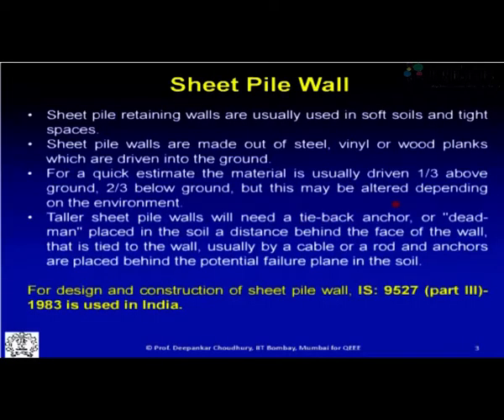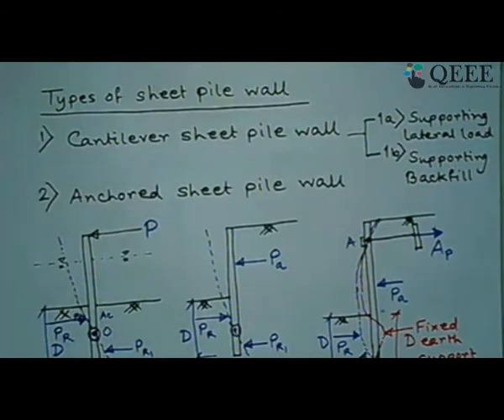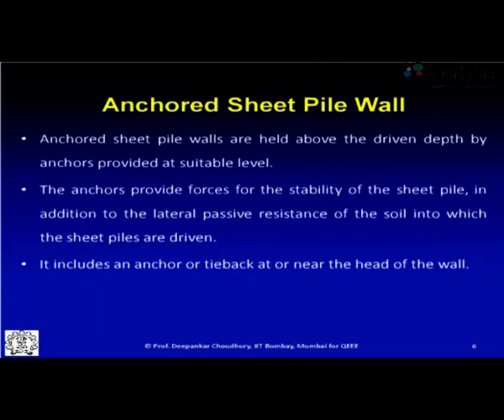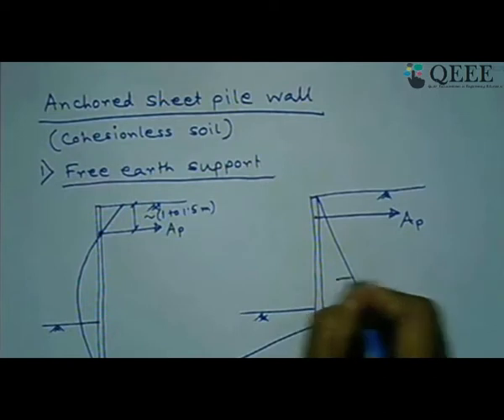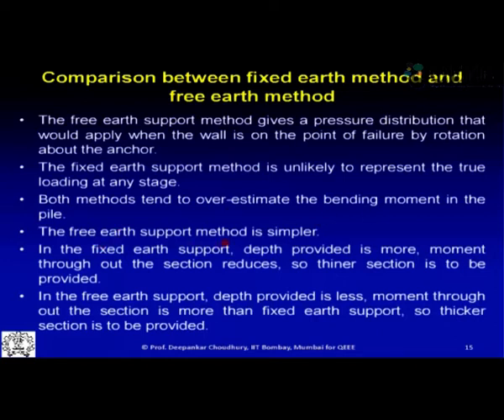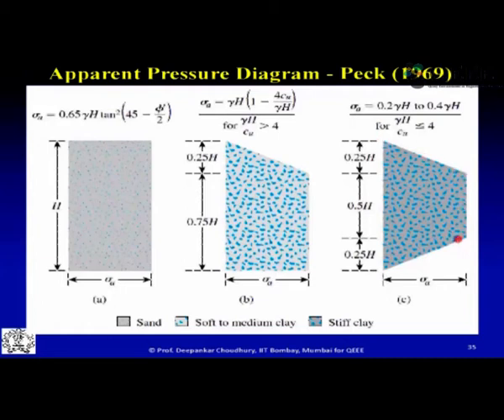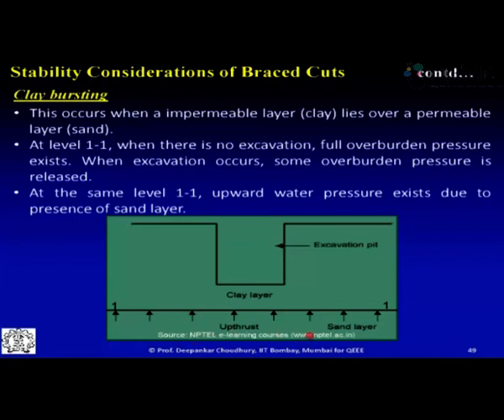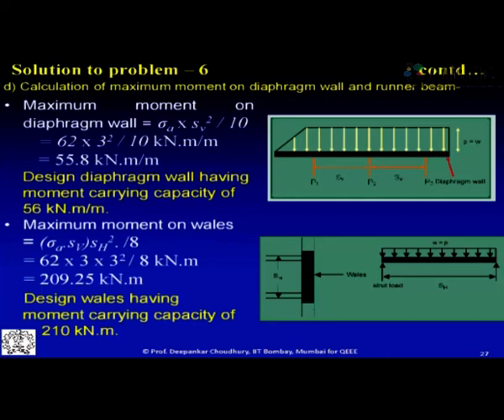Earth Pressure on Retaining structures